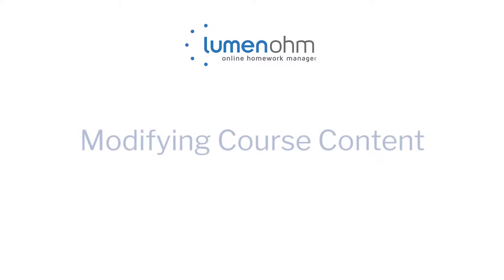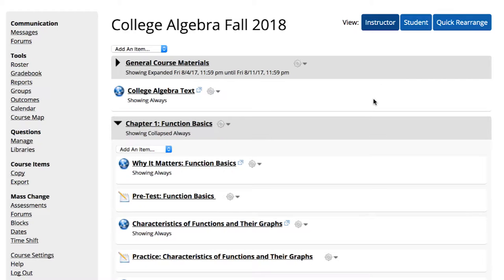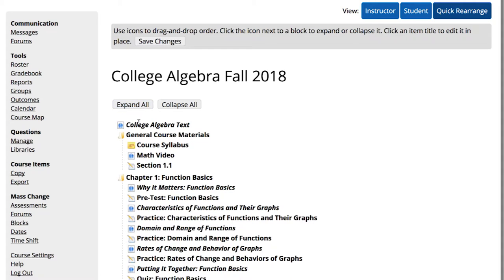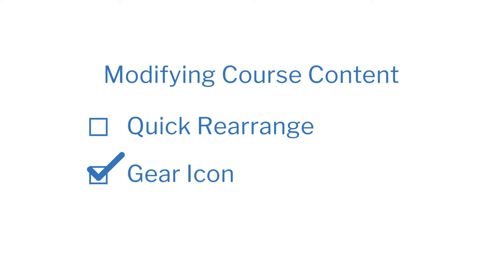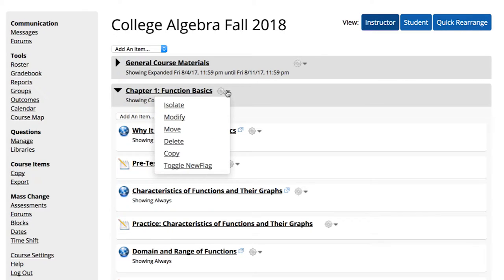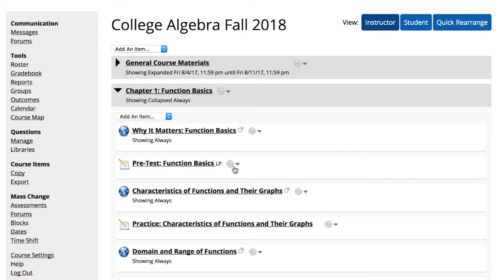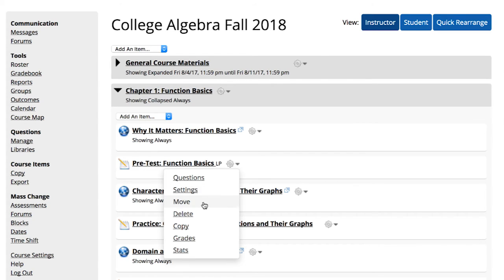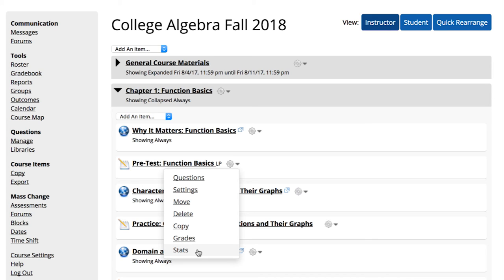Modifying Course Content in Lumen OHM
Lumen OHM is a flexible online system for math education, designed using open educational resources (OER). This short video shows you how to easily organize and modify course content in Lumen OHM, using "Quick Rearrange" and the Gear Icon.